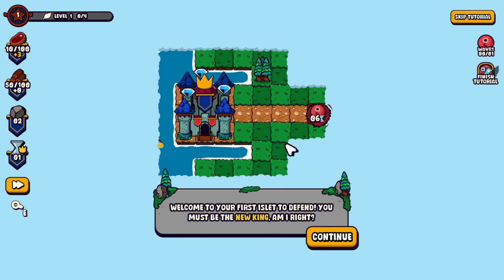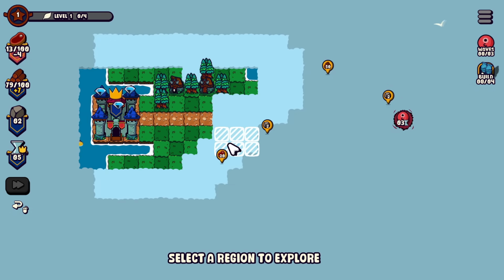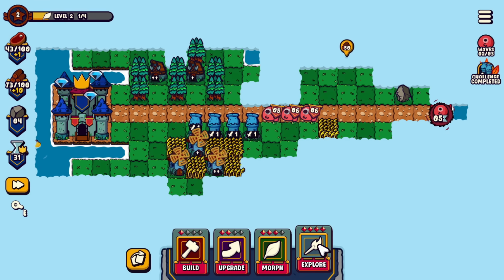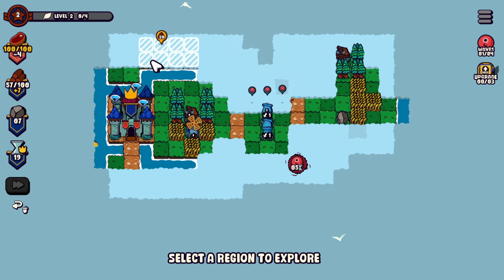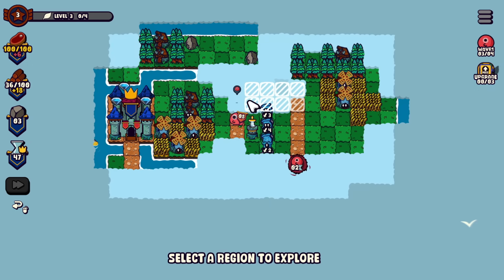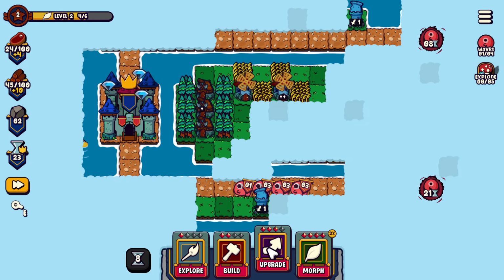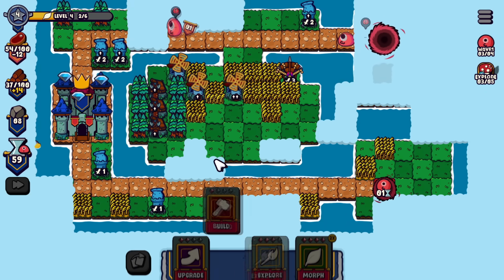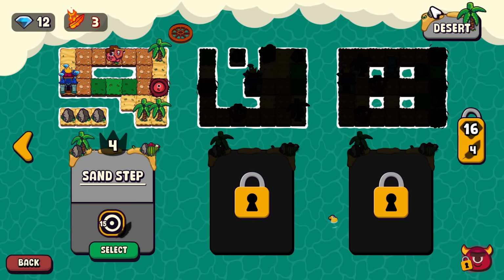Now THIS is a Banger Tower Defense Game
Islets Defense is a turn-based tower defense game in which you build a small village to gather resources and defend your castle. Carefully plan your actions, as each move brings the enemy waves closer! Strategize building placements and play your cards wisely, as timing and order are key.